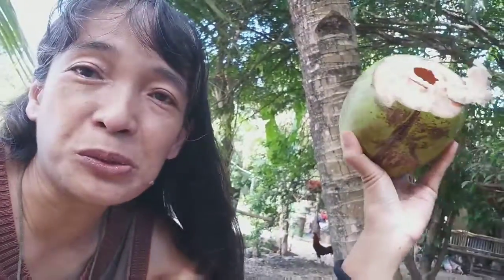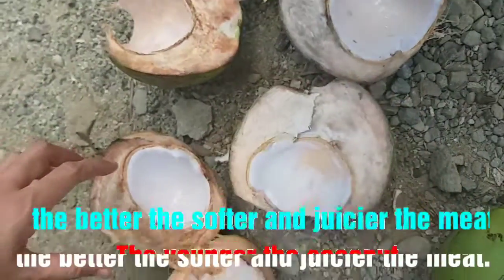How to eat YOUNG COCONUT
I realized that in western countries the coconut that reach their shores is the brown one, lerhaps because of the impracticality of exporting the young coconut or buco which is unnecessarily heavy. In the Philippines the most desirable for eating is the green one, the younger the better.